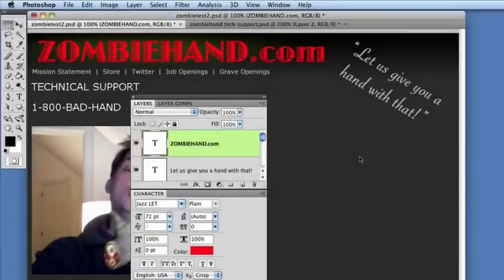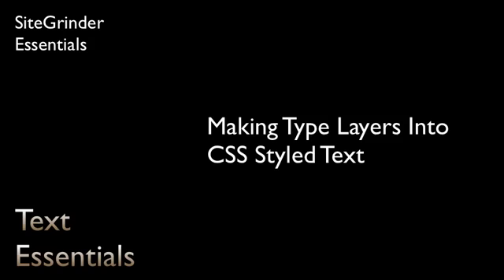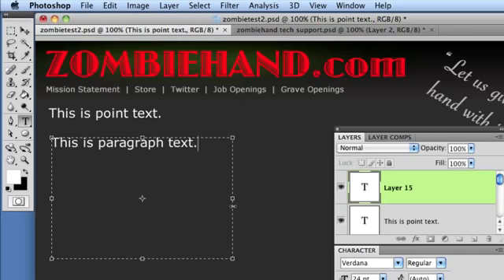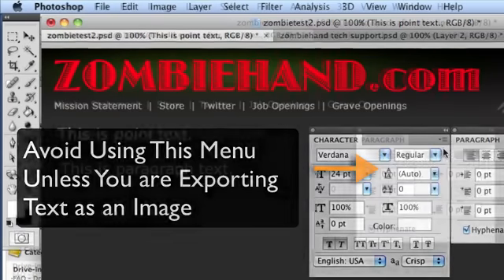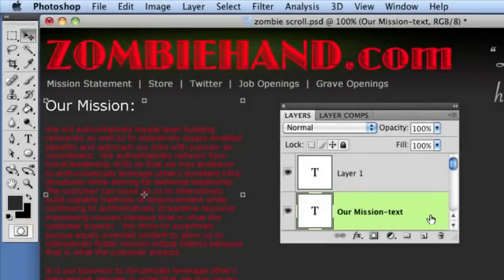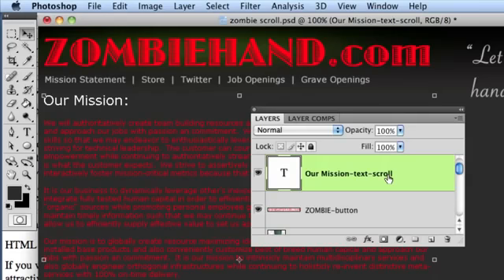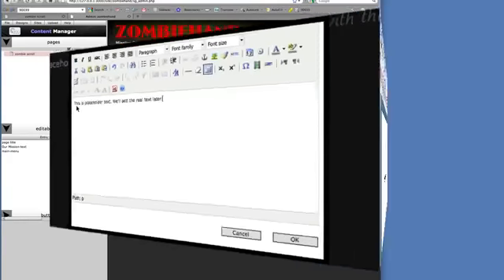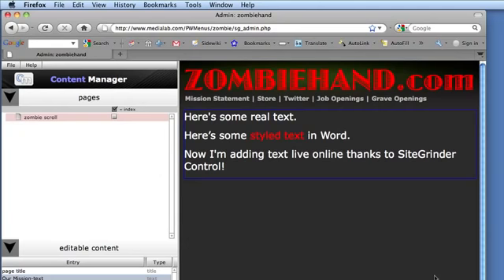06 Photoshop to HTML Websites Web Text Essentials Photoshop to HTML Websites with SG3